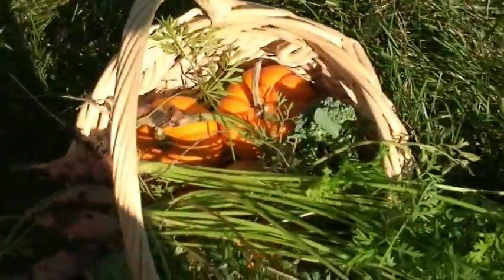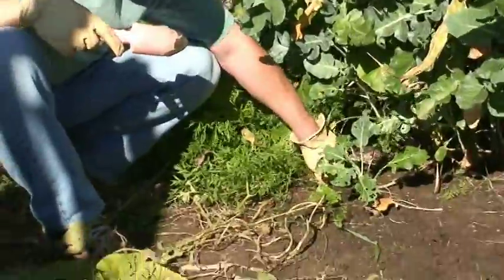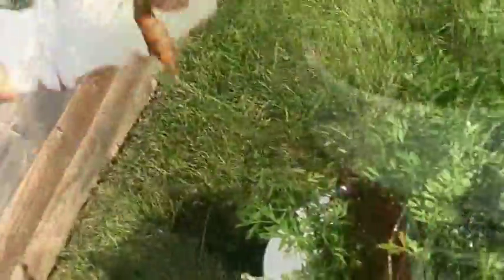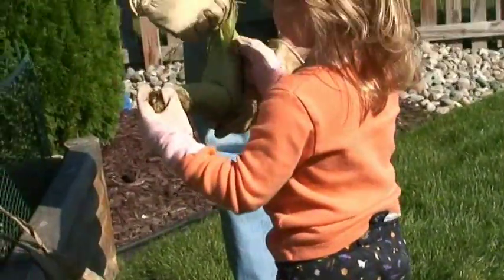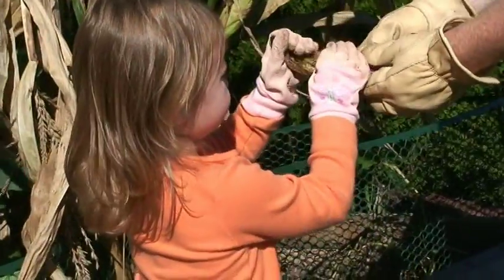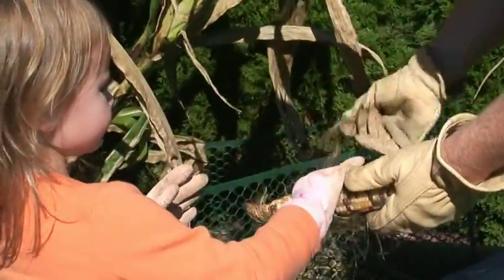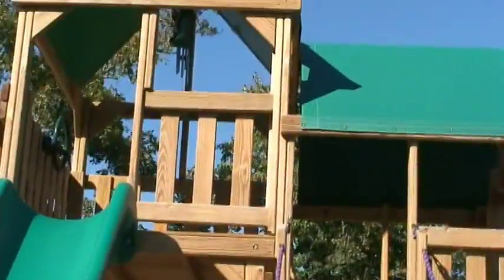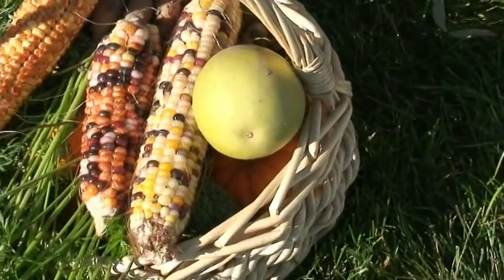2006 10 01 Fall Harvest